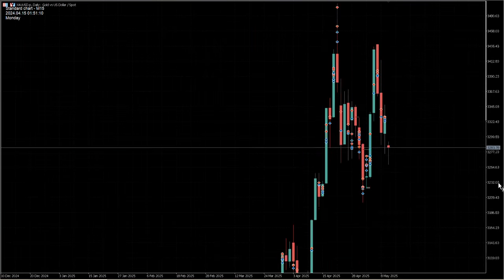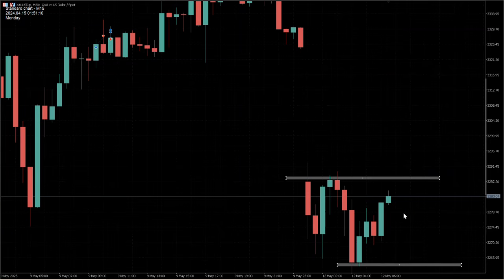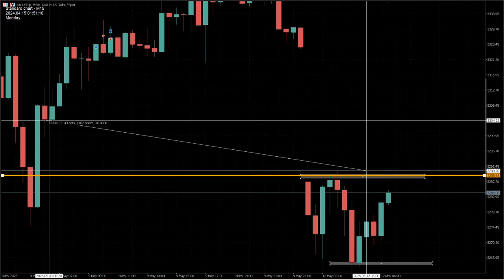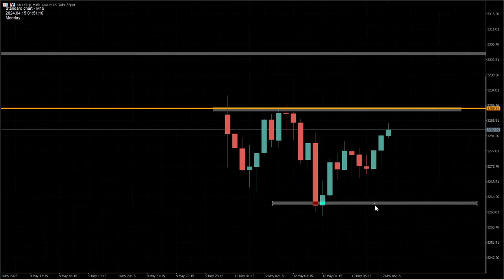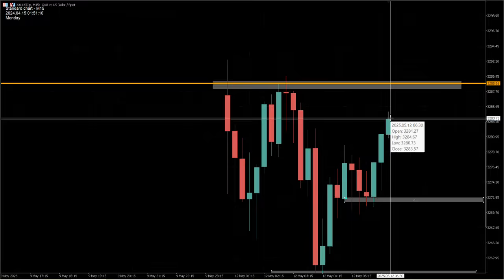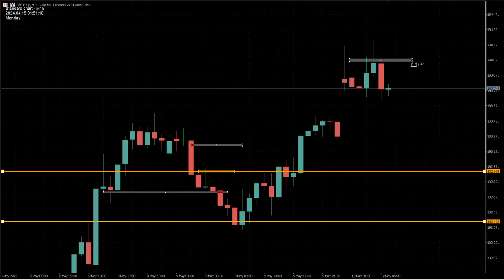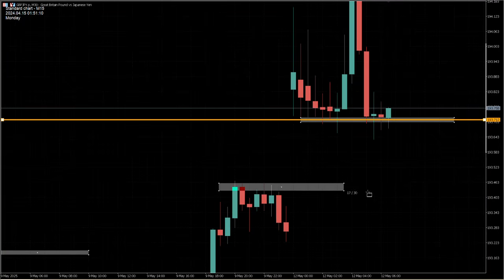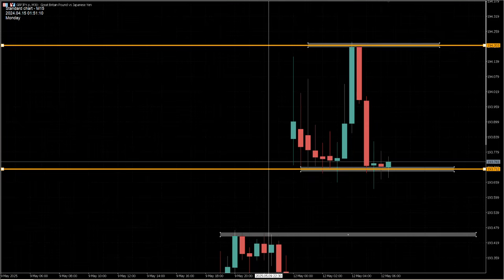Daily Analysis - 12th May | Gold & GBPJPY Insights by Raja Banks 📊🔥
Unlock the power of Smart Raja Concepts (SRC), also known as Market Fluidity, completely FREE on this channel!

Connect with like-minded traders and access:
✅ Free Market Fluidity and SRC courses
✅ Course PDFs, simulations, and Soft4FX Forex simulator
✅ Trade setups from Raja (Twitter & IG) + personal strategies
✅ Setup-wise snapshots and trading psychology short videos
✅ All resources pinned for easy access

Take advantage of this opportunity to enhance your trading skills!

Exclusive Deals for Traders

🎯 Buy Prop Firm Accounts
Enjoy a 125% refund and 90% profit split!

Discover the secrets of identifying Market Structure on Lower Time Frames (LTF). Learn how to recognize key structure points, spot potential reversals, and execute trades with precision. Watch this in-depth tutorial and sharpen your edge as a trader.